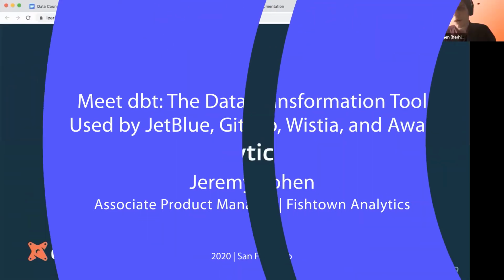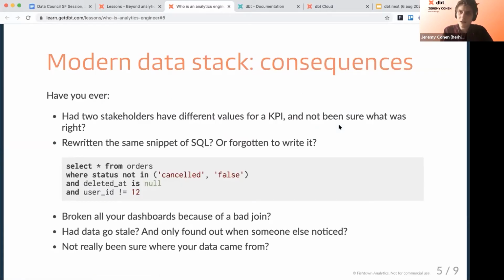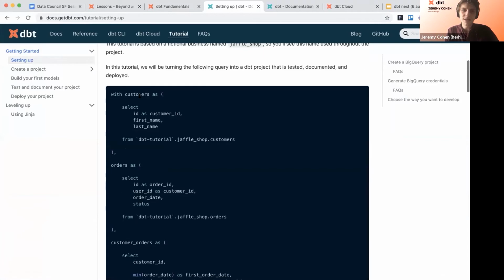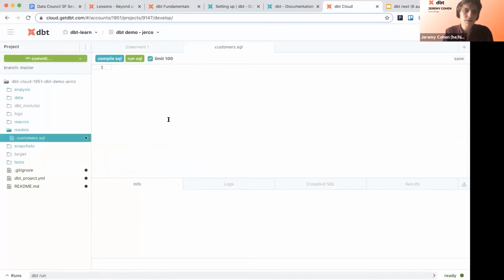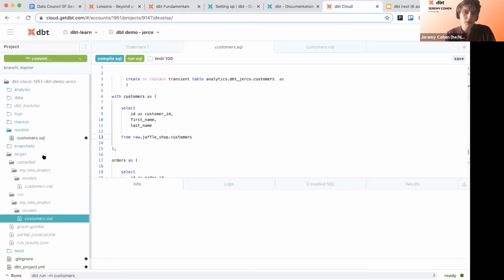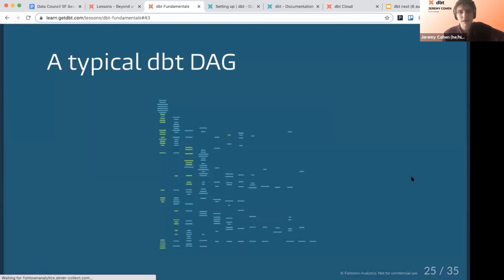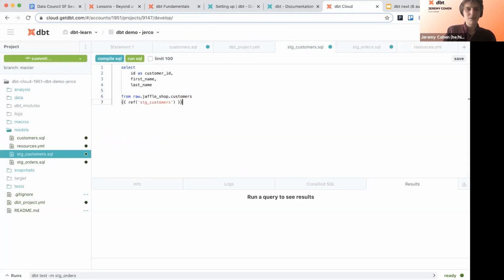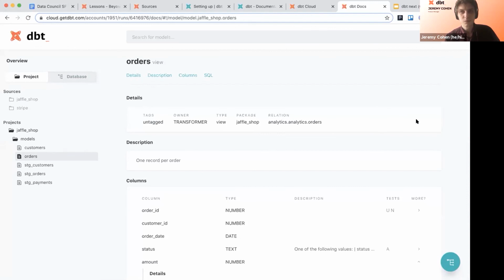Meet dbt: The Data Transformation Tool Used by JetBlue, GitLab, Wistia & Away | Fishtown Analytics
dbt is an open source data transformation tool maintained by Fishtown Analytics. In this session, Fishtown Analytics product manager, Jeremy Cohen, will introduce attendees to dbt and why it is used (and loved) by thousands of companies. The workshop will include a presentation on the dbt viewpoint and key functionality around data modeling, testing, and documentation.

Jeremy Cohen is a data professional with Fishtown Analytics. He has worked as an analyst, analytics engineer, course instructor, and most recently Associate Product Manager for dbt Core.